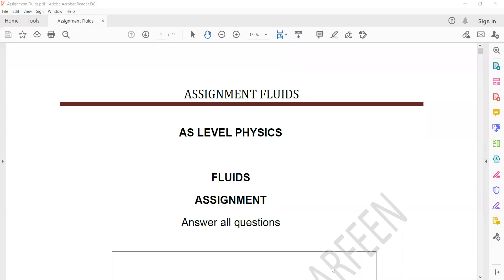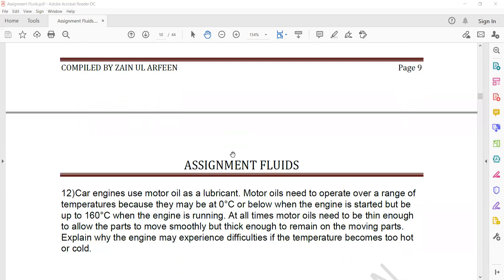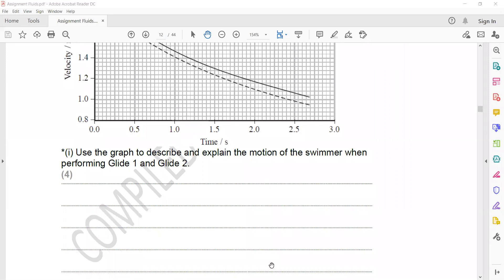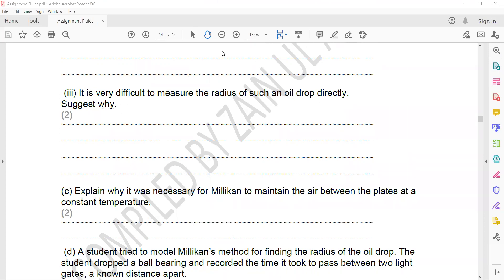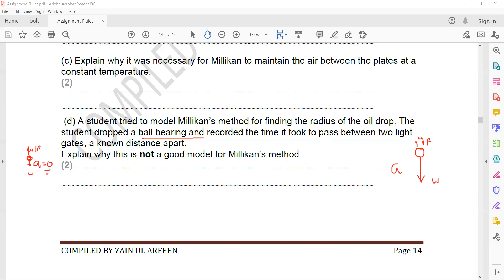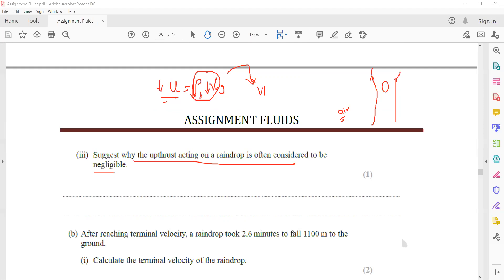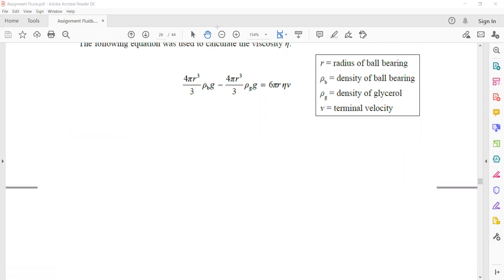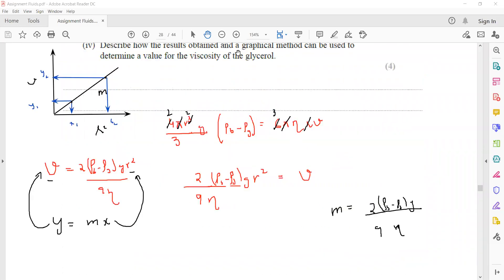Fluid doubts As Physics Unit 1 lesson 11 part a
Fluid doubts